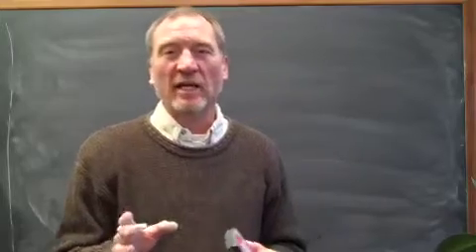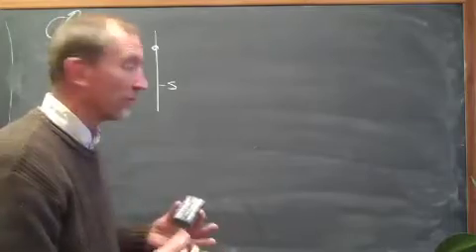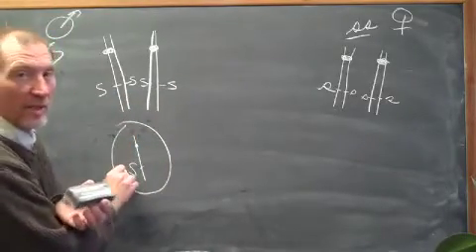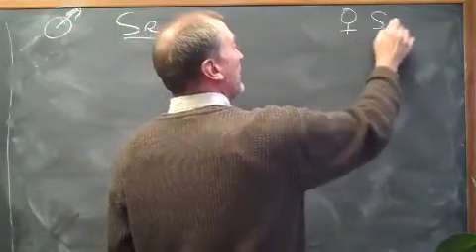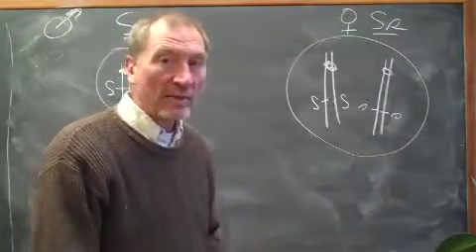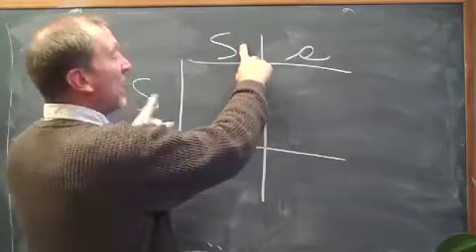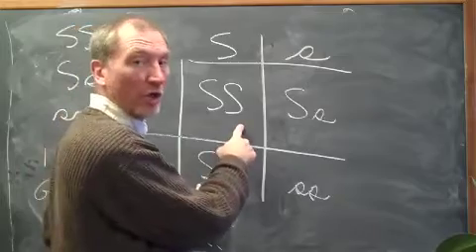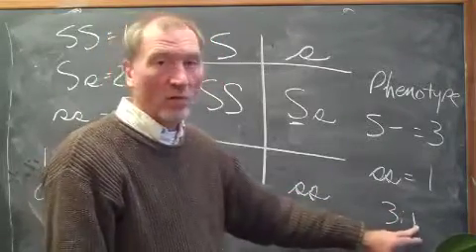lesson 24 segregation medium